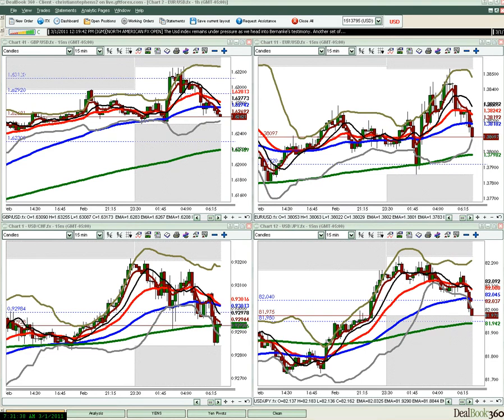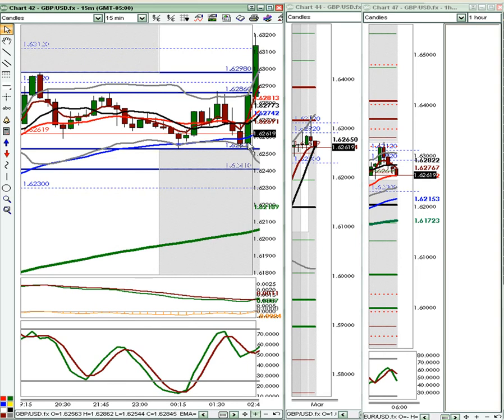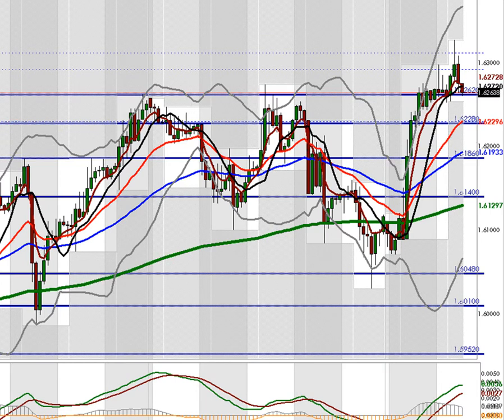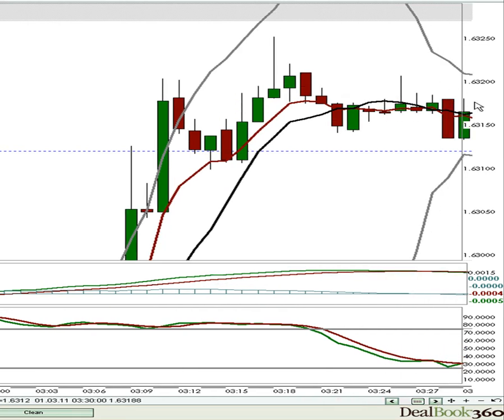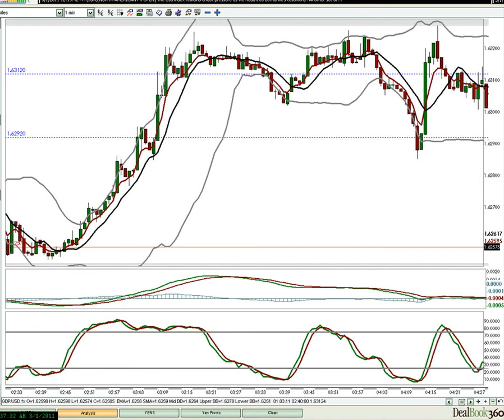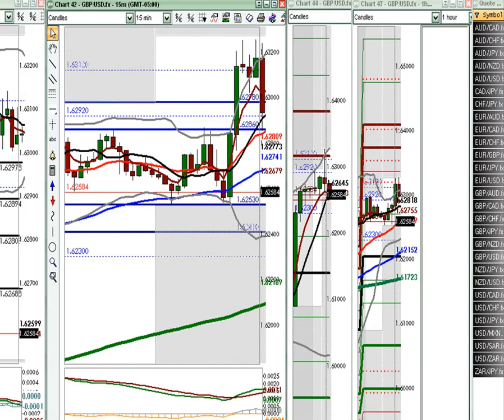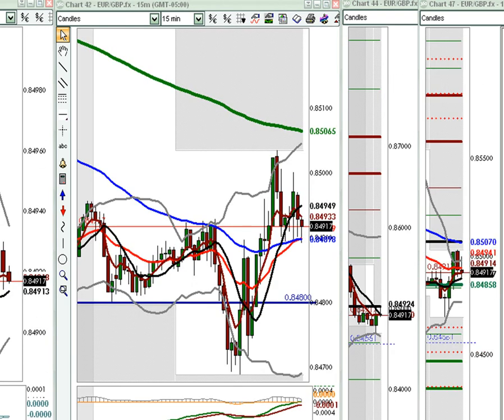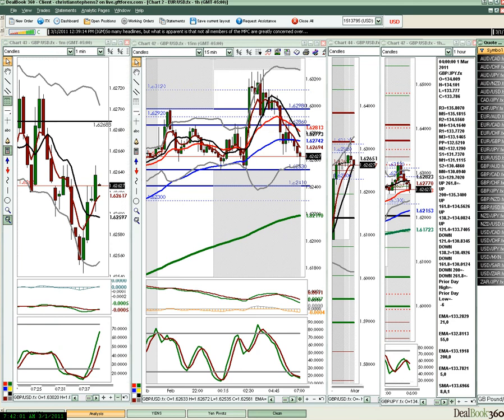FOREX VIDEO - London Session Review - March 1, 2011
After an amazing run up on the GBP/USD during yesterday's London session things were quite different today.  Today we ran up for a higher high from a pre-London long entry around 1.6250 zone, right into our planned resistance zone around 1.6317 which was our weekly M4 reversal Pivot Point.  While it is never advisable to attempt 'Picking' tops/bottoms, in this video I describe how we executed a short trade plan here which took basically all of London and into the New York morning to work itself out.

FXBootcamp London Currency Coach-
Christian Stephens